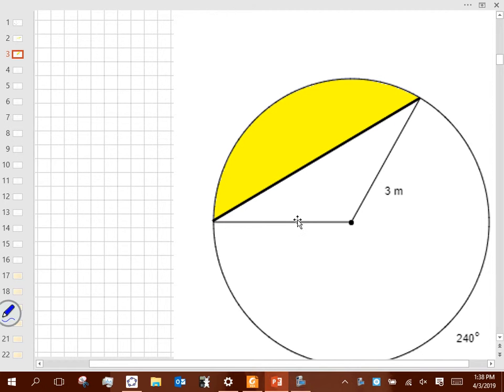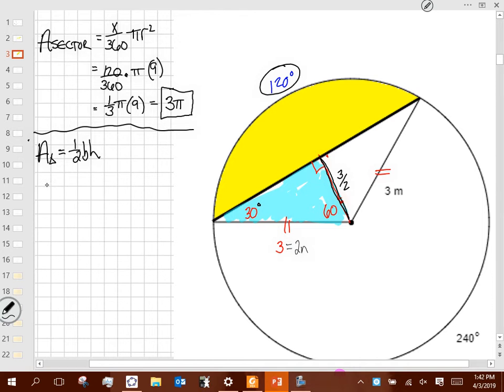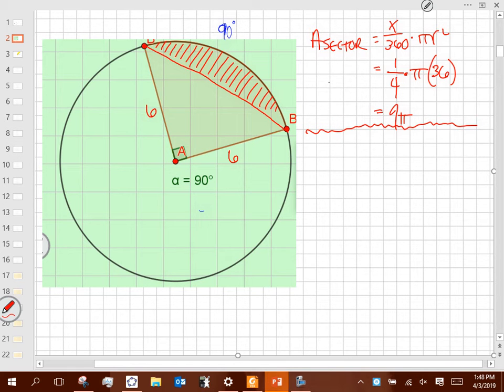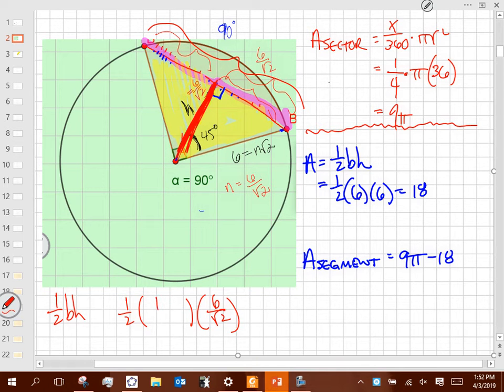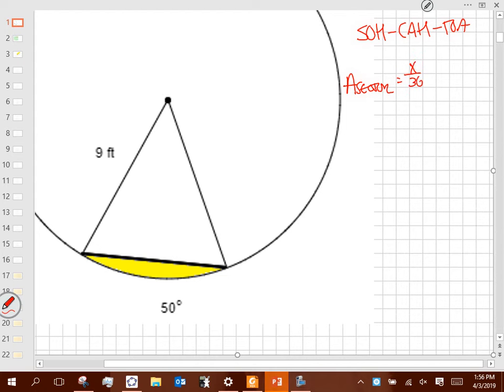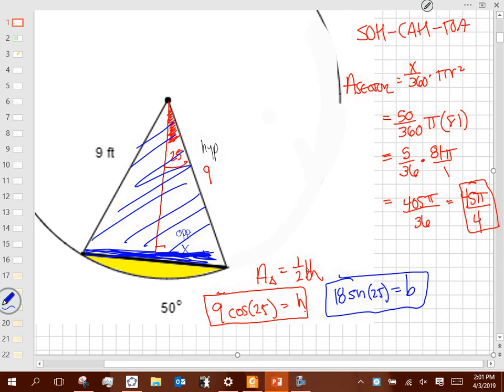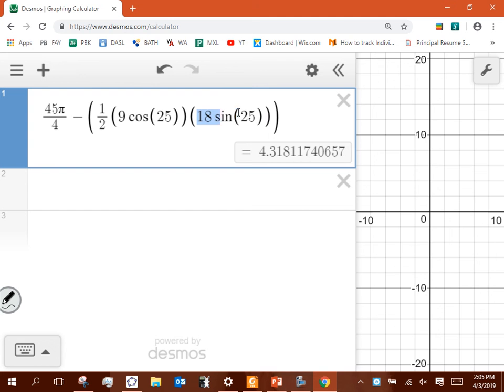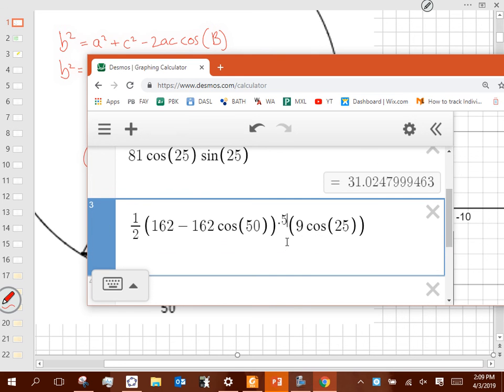April03 10 7 last day hwk